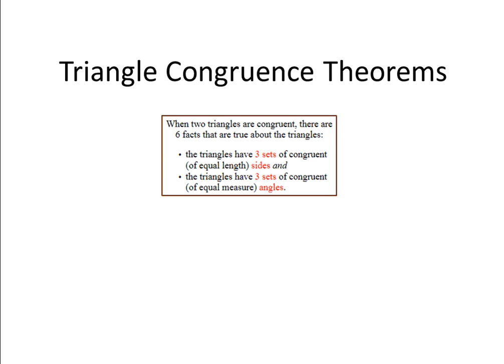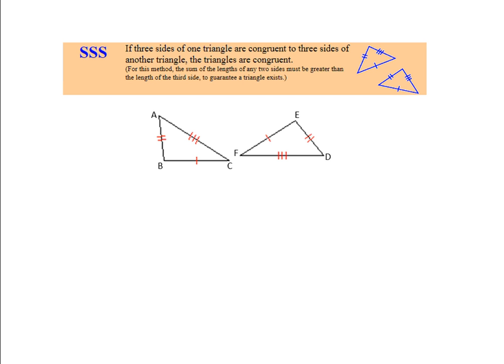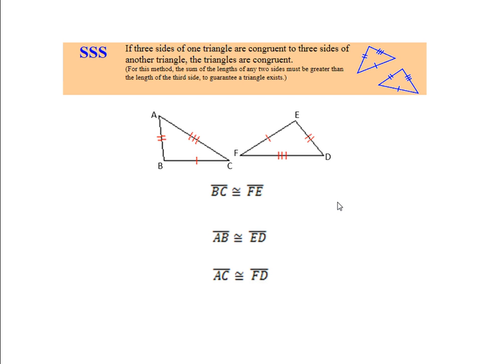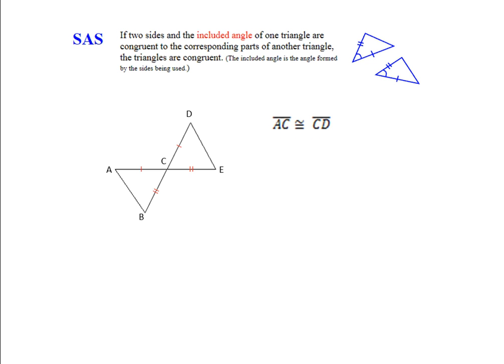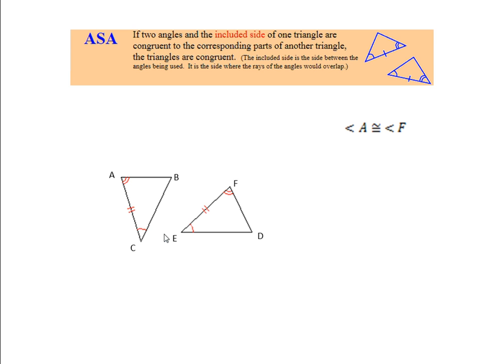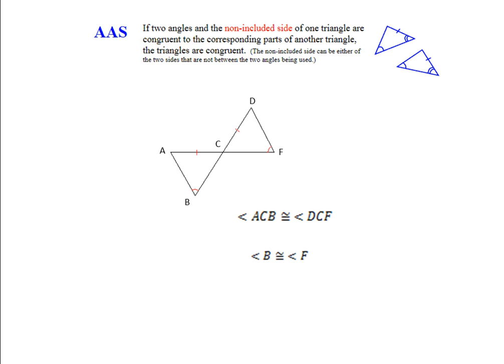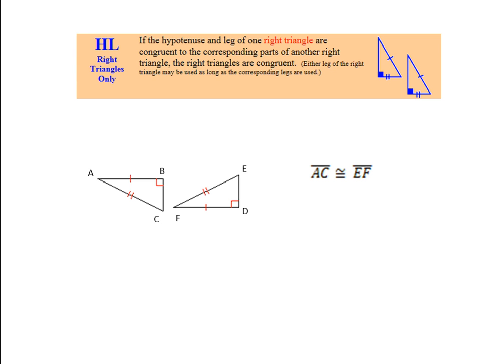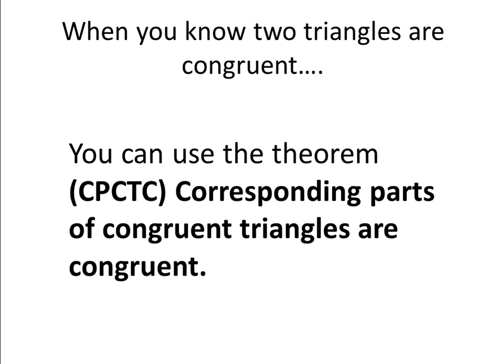Triangle Congruence Theorems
Watch this video to learn about Triangle Congruence Theorems